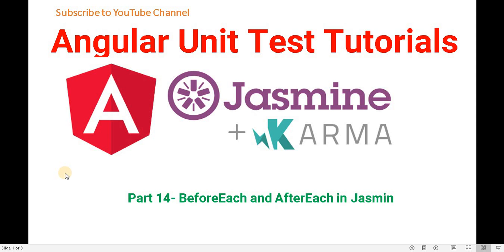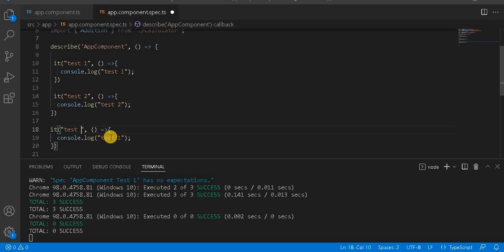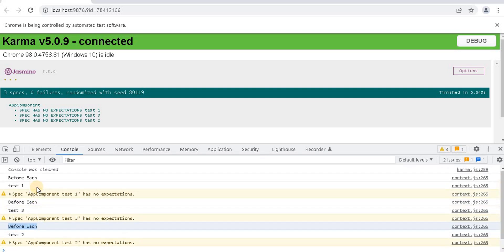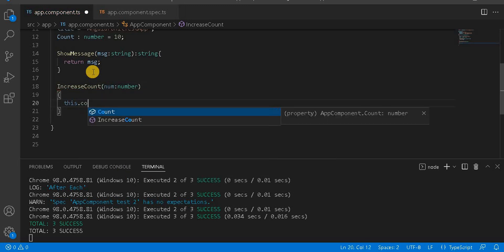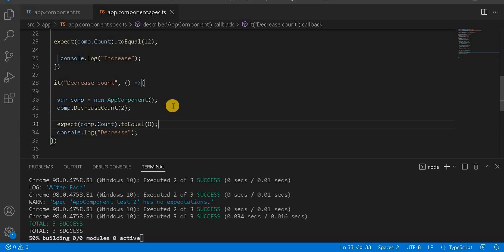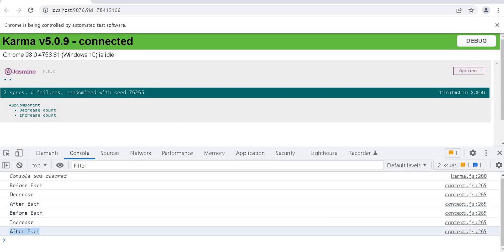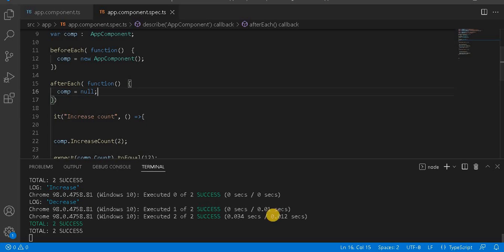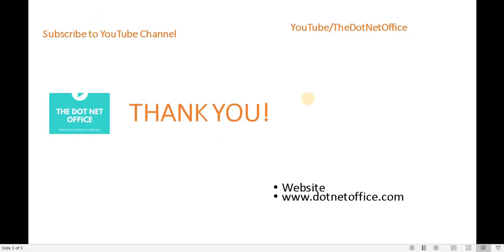Part 14- BeforeEach and AfterEach Jasmine functions | Angular unit test case Tutorials with Jasmine